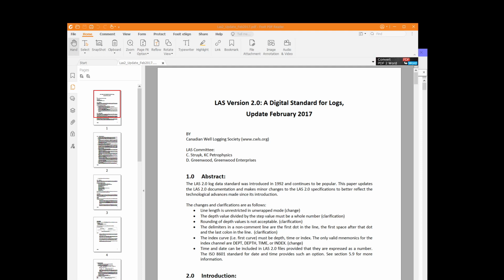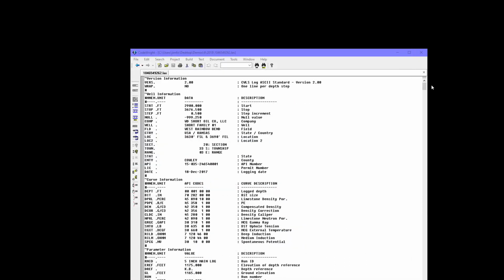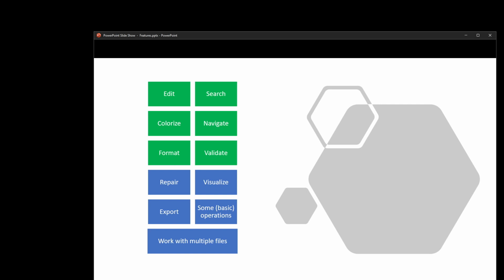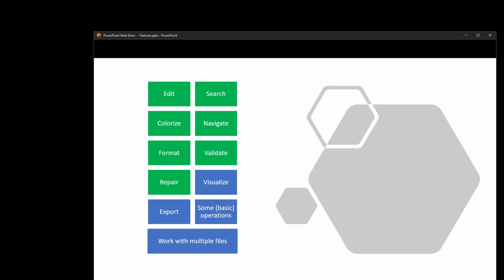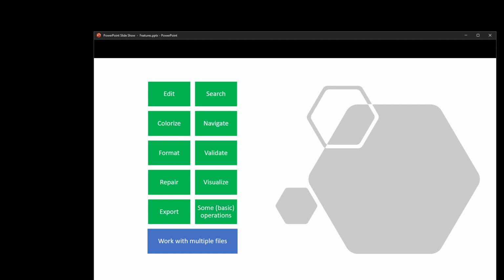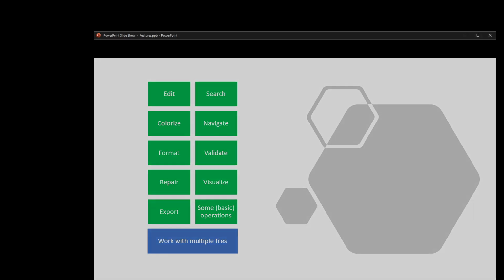LAS Explorer - Overview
Do you need yet another tool for working with LAS (Log ASCII Standard) files? The answer may surprise you.